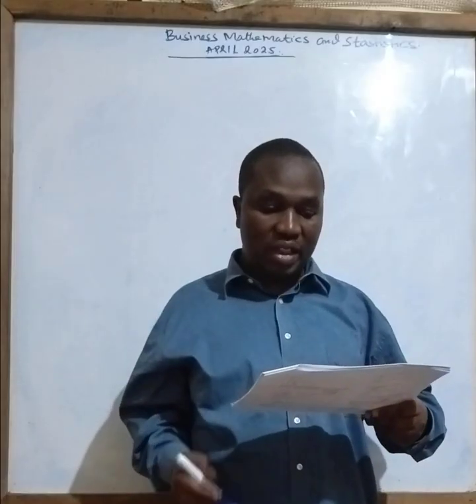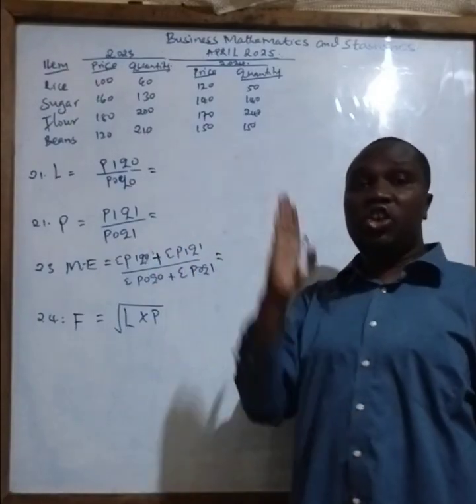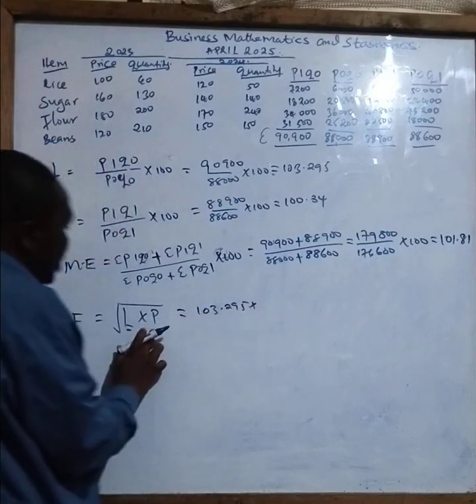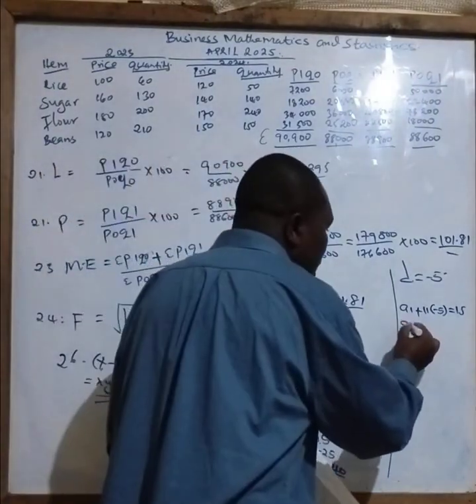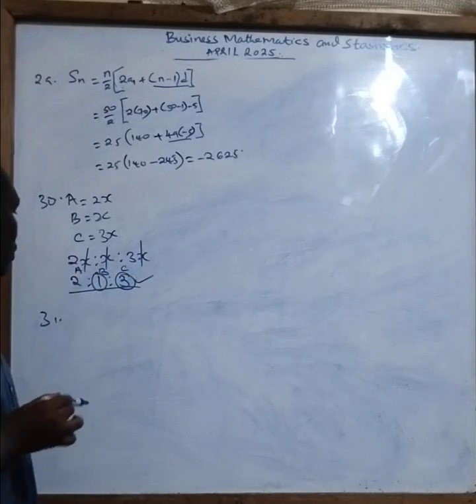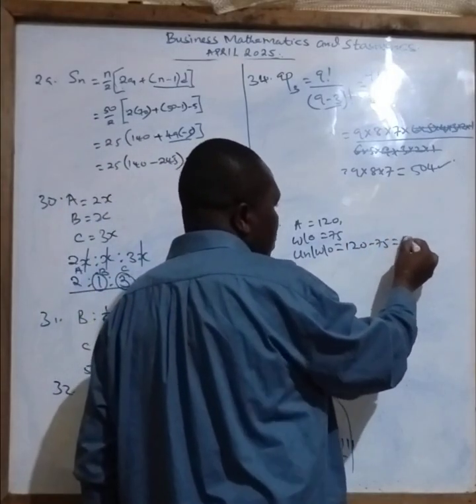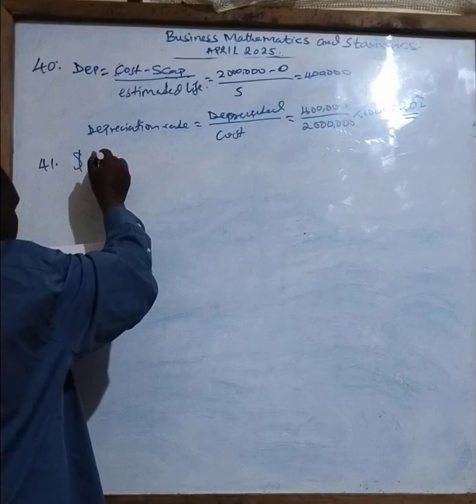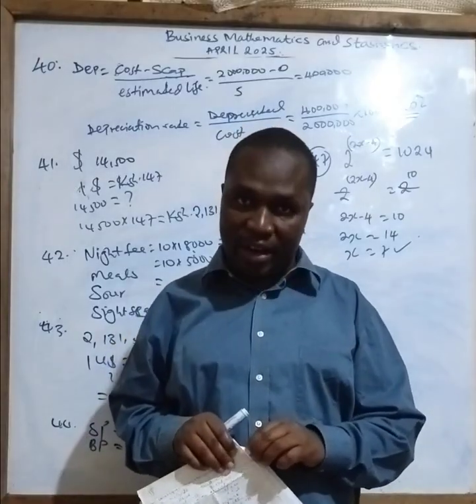Business Mathematics and Statistics. Part 2 Revision April 2025.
Part 2 Revision
descriptive relationships
sequence and calculus
commercial mathematics
probability
index numbers